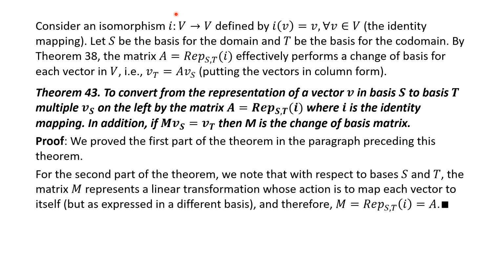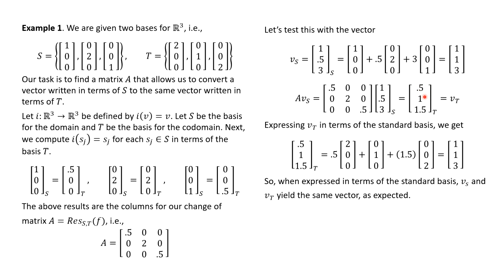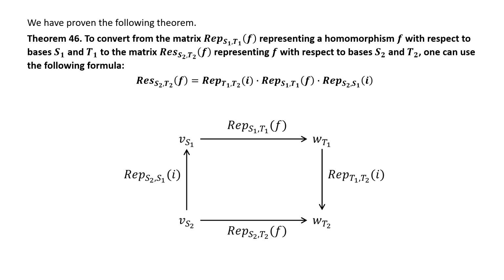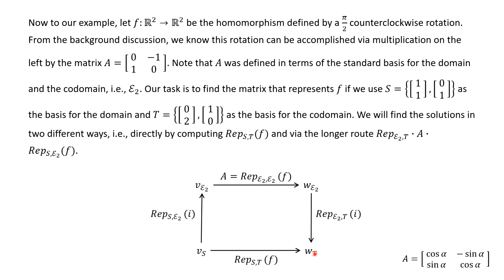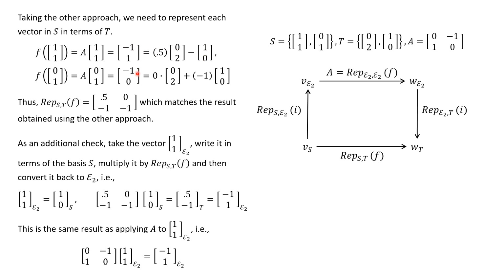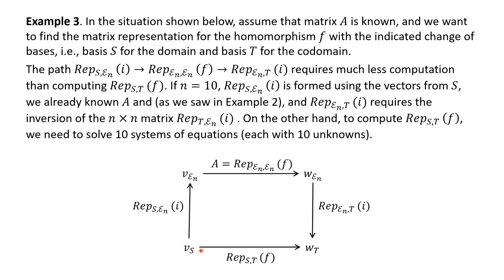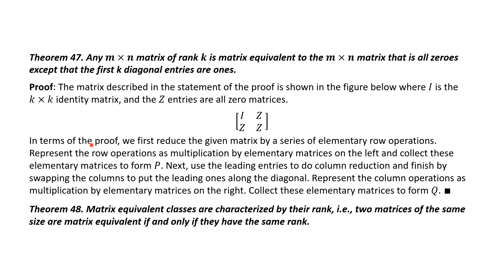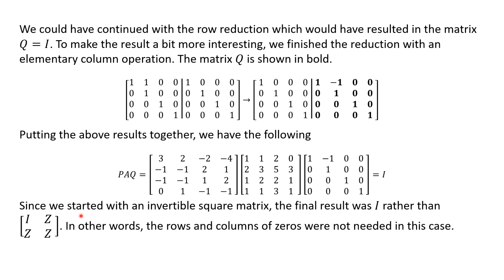Change of Basis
The lesson is about changing the basis for a vector space. We also discuss change of bases with respect to linear transformations.